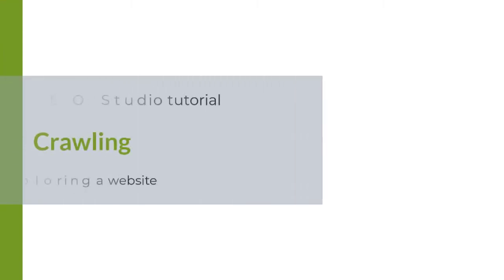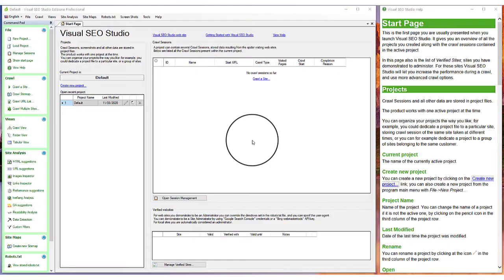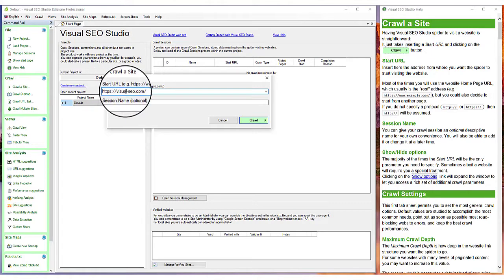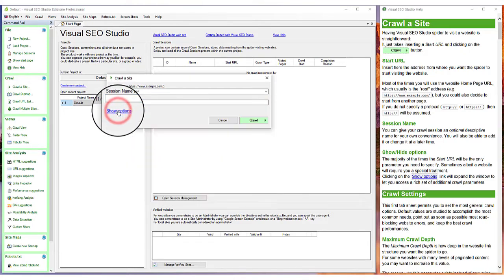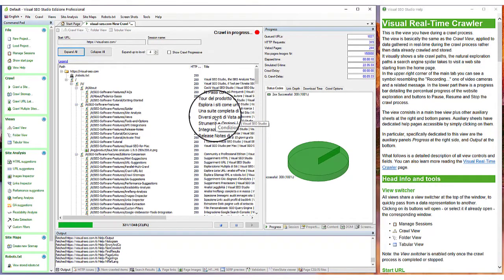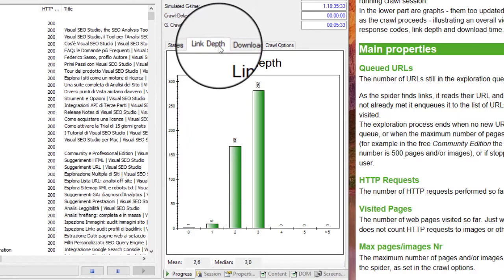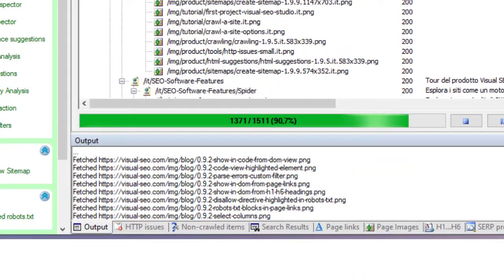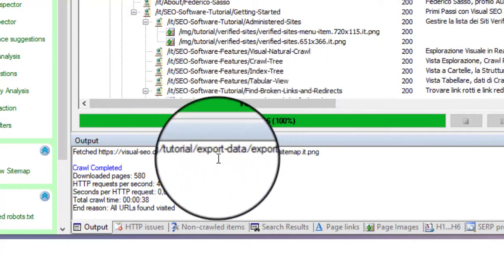Visual SEO Studio tutorial: Crawling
Watch how easy it is exploring a website with the spider of Visual SEO Studio.